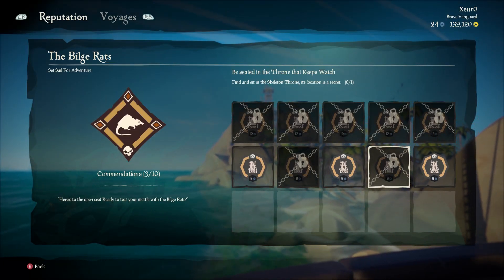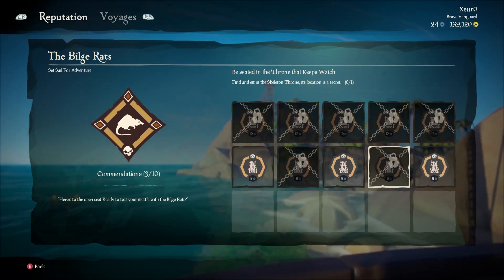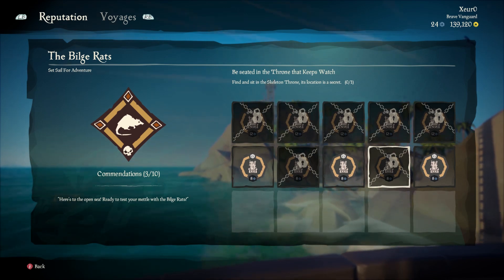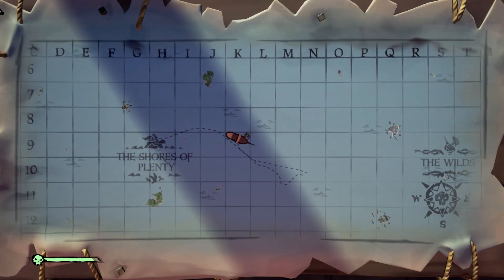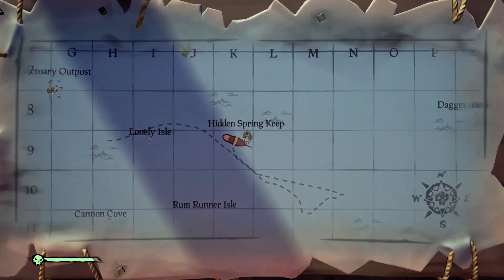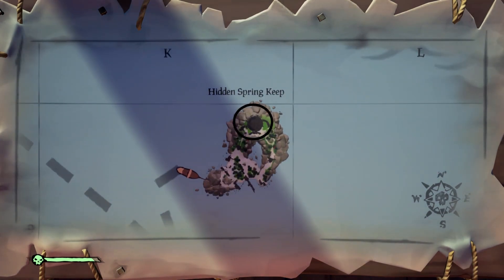Be Seated the Throne that Keeps Watch Location | Bilge Rats Skeleton Throne | Sea of Thieves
Be Seated the Throne that Keeps Watch | Bilge Rats Commendation | Sea of Thieves Weekly Event | Sea of Thieves Throne Locations

This guide shows how to find the throne for the Be Seated the Throne that Keeps Watch Bilge Rats Commendation in Sea of Thieves.

A huge thank you to BrokenTV for being a part of the journey in finding this journal.
-VideoGameSherpa